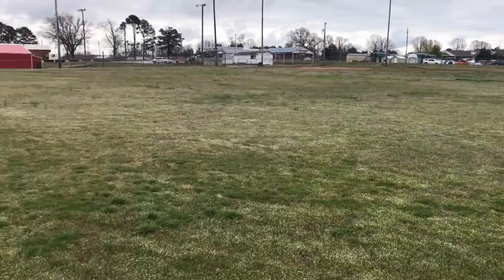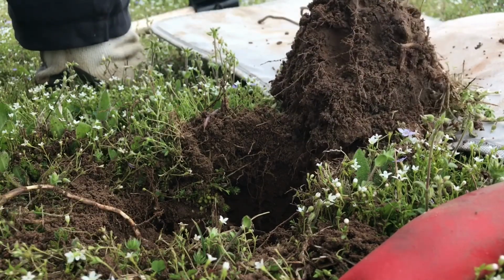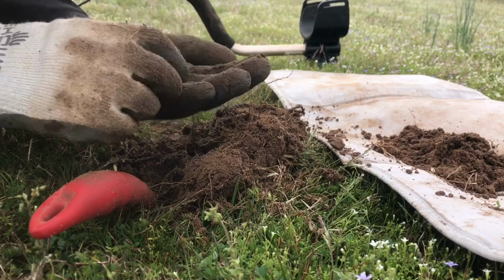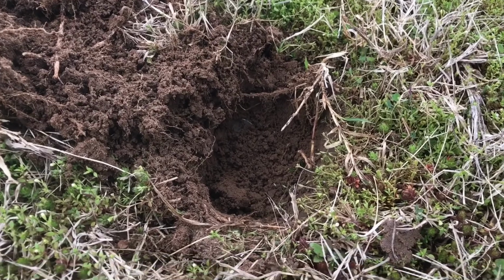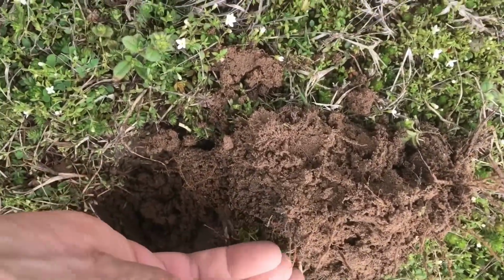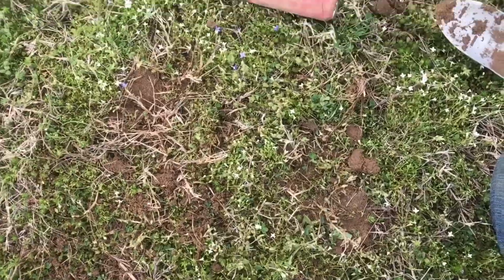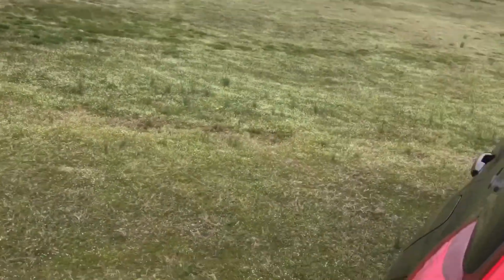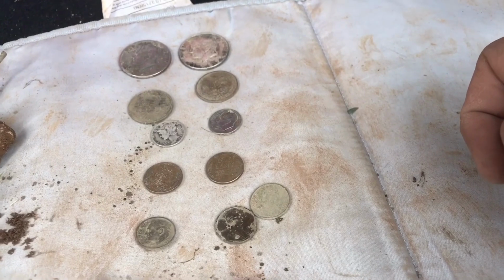Detecting Fudge Baseball Fields (Est. 1943) - Day 2 is a crazy day of doubles.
The Fudge Baseball fields were established in 1943 Melbourne, AR and I found a little craziness in the holes.

Special shout out to 413*MaSS. Digger